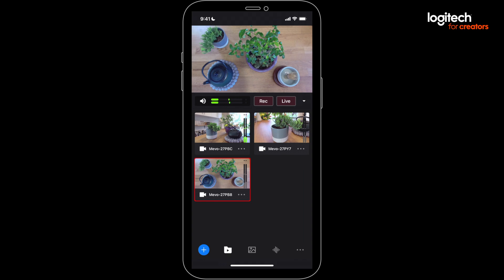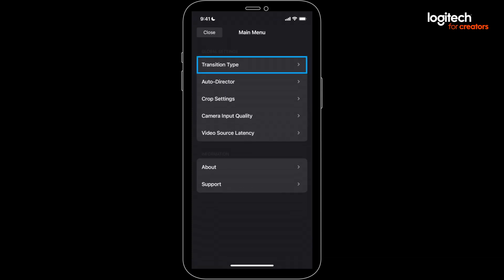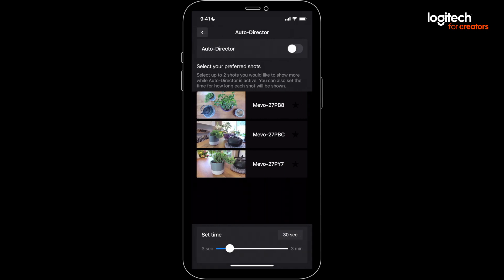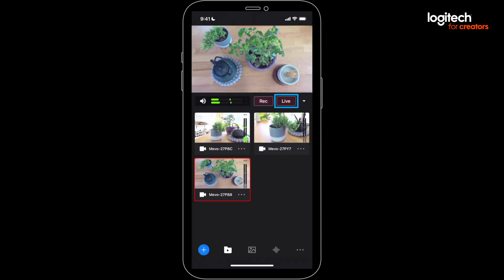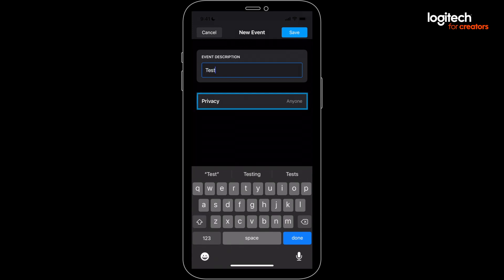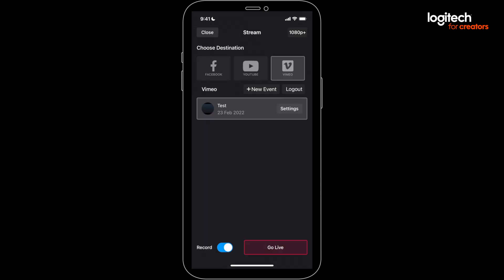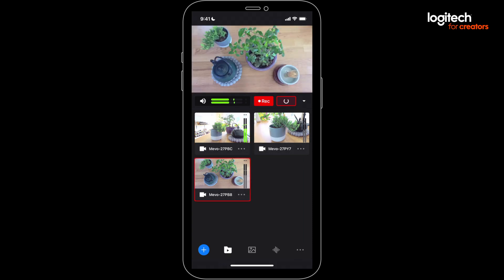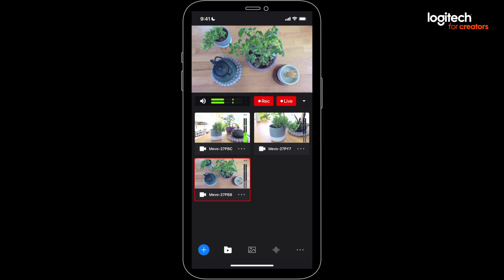Streaming With Mevo: Switching Camera Angles (4/7)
The Mevo Multicam app gives you the power to direct a multi-camera setup with a single device. Learn to switch angles on the fly, use dynamic transitions, or toggle Auto-Director to let the app handle it for you. Then, you’re ready to go live on your favorite streaming platform, straight from the app.

0:00 Intro
0:13 Switching camera angles
1:05 Using the Auto-Director
1:54 Going live (and recording!)
2:48 Changing your stream quality